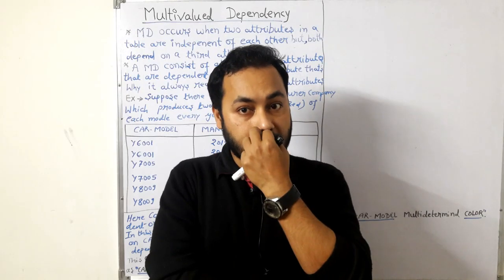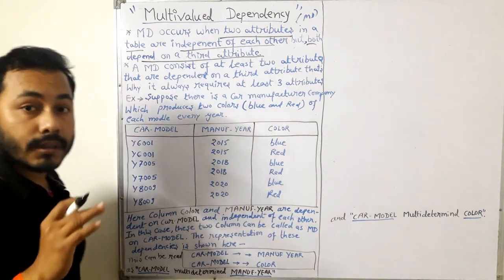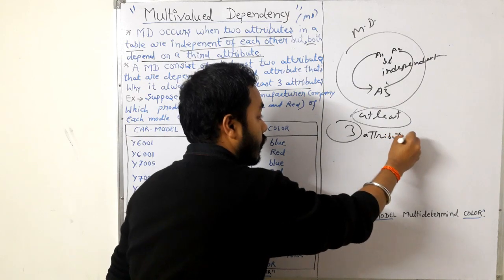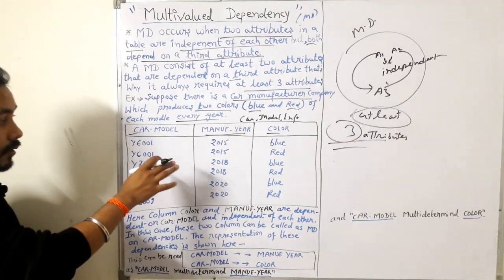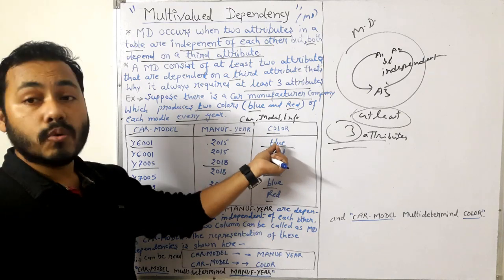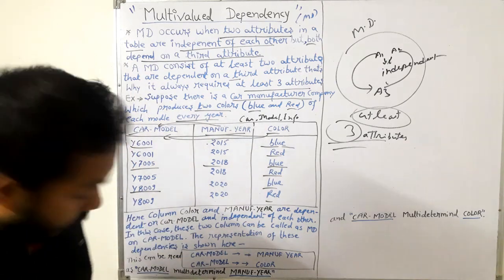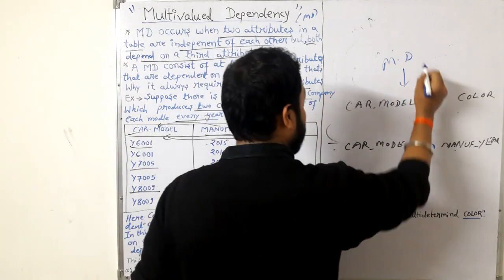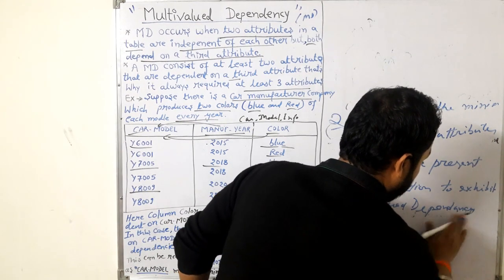MULTI VALUED DEPENDENCY||DBMS||NORMALIZATION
THIS LECTURE DISCUSSES MULTI VALUED DEPENDENCY WITH EXAMPLES.